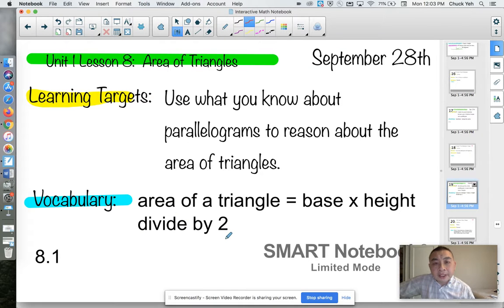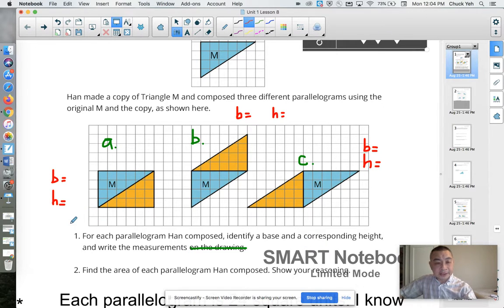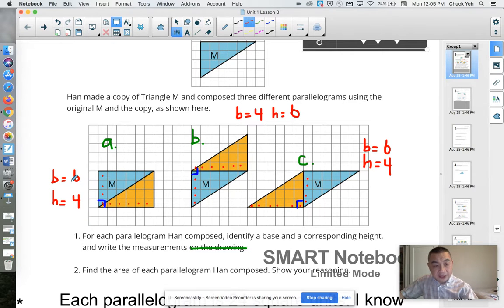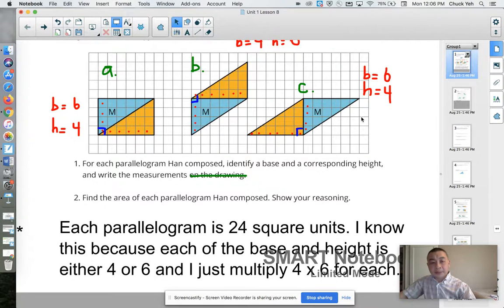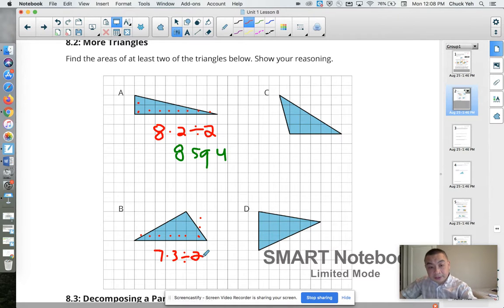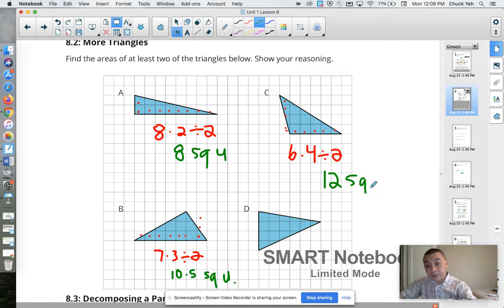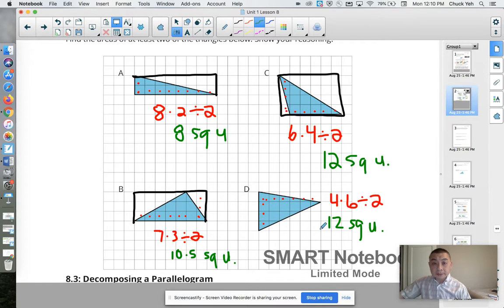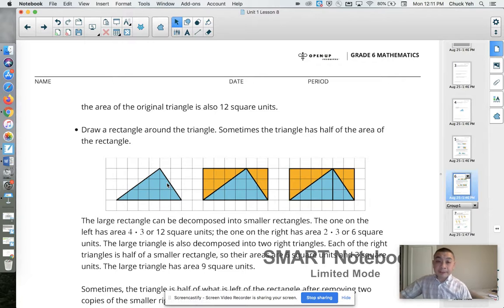Sept. 28th Math Class Video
Lesson 8 Notes and Lesson 8 Student Task Statements 8.1 and 8.2